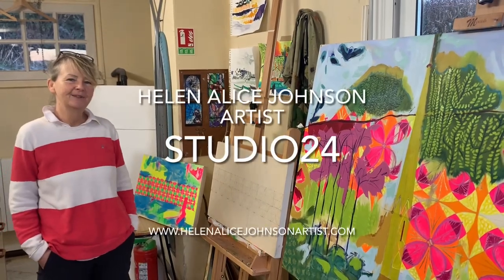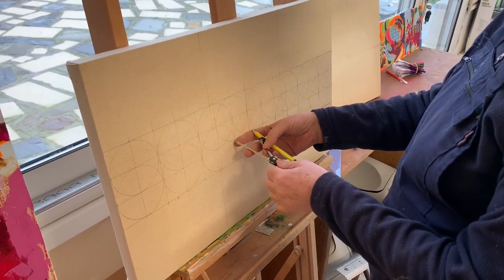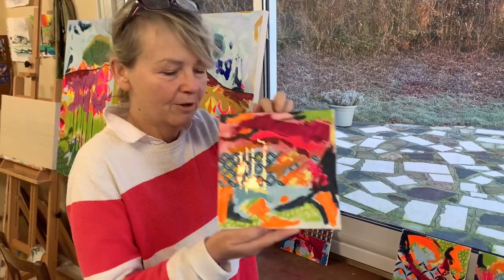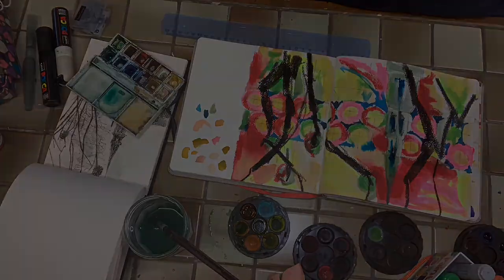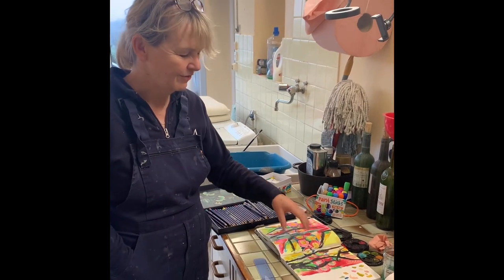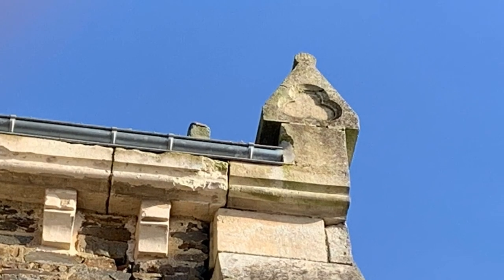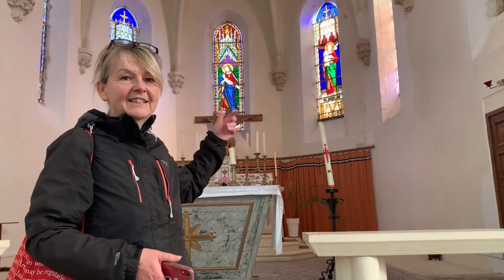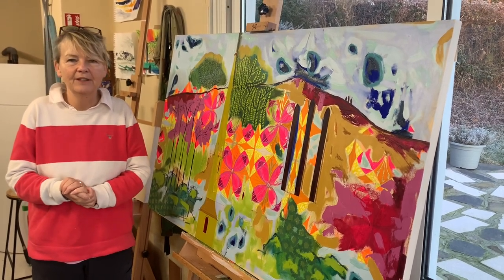Helen Alice Johnson Artist in the Studio @helenalicejohnsonartist at Les Chapelles Week 4 2024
Here is a little sneak peek of my upcoming artwork! This small abstract landscape in mixed media is still waiting for the perfect title. It draws its inspiration from the captivating l'eglise at Les Chapelles. It's currently in the sketchbook stage, but I can't wait to bring it to life on canvas! It follows on from the painting I have entered into the Summer Exhibition at the Royal Academy in London titled 'Somewhere In Between' and uses the same vibrant fluorescent colours as well as pattern merged with the landscape view.